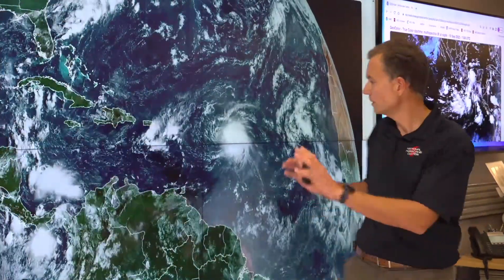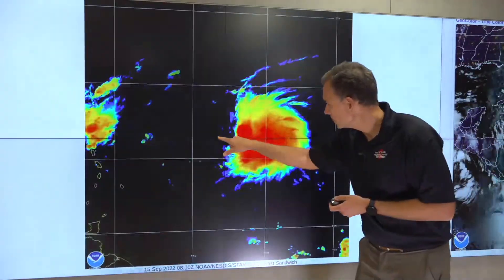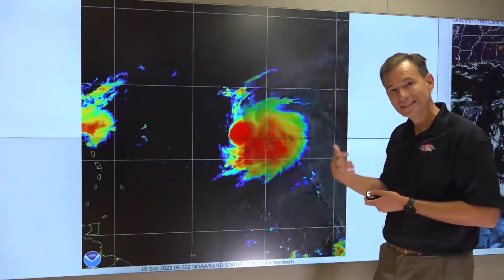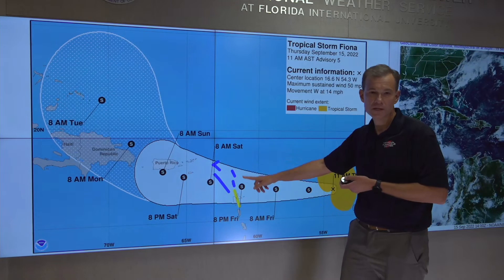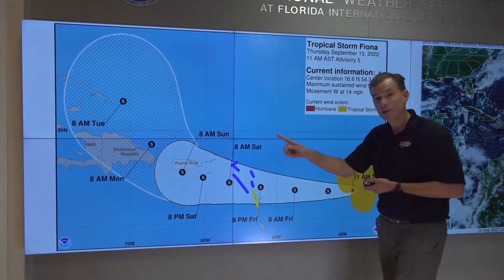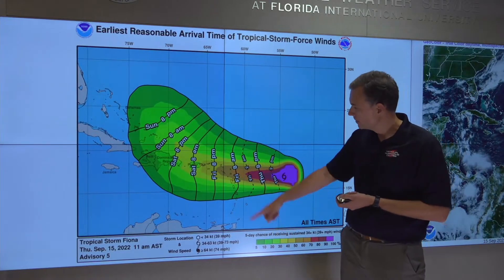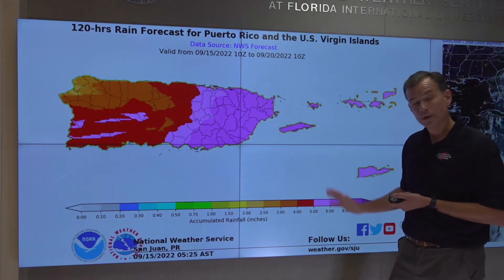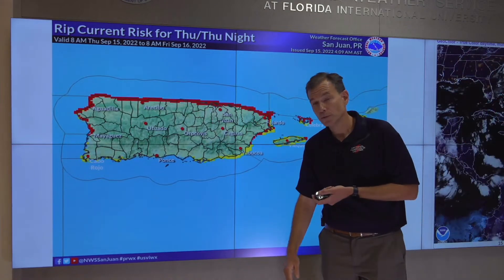9/15/22 NHC Live Tropical Update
National Hurricane Center's Acting Director Jamie Rhome provides a live update on TS Fiona based on the latest advisory package.

Miami, FL